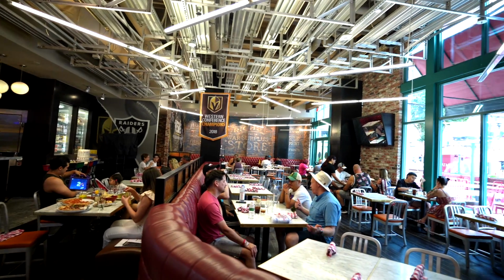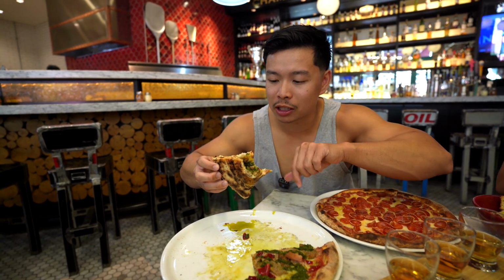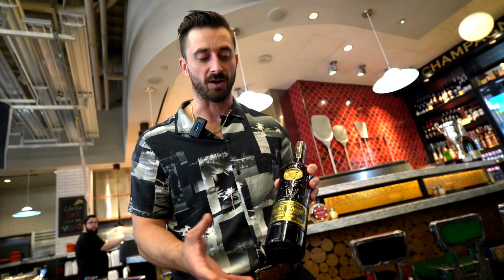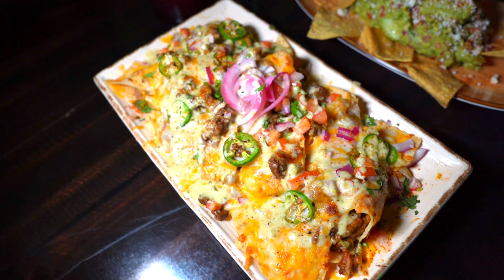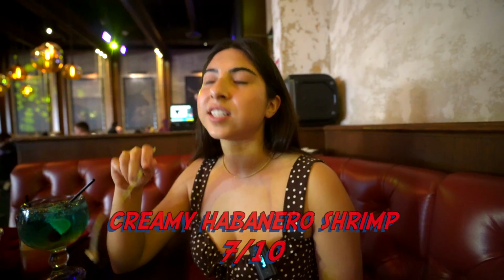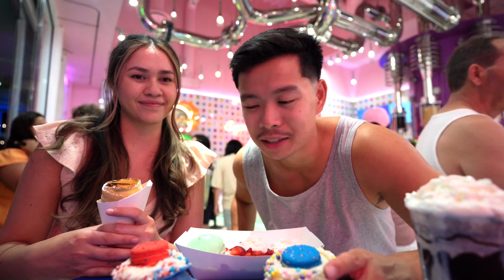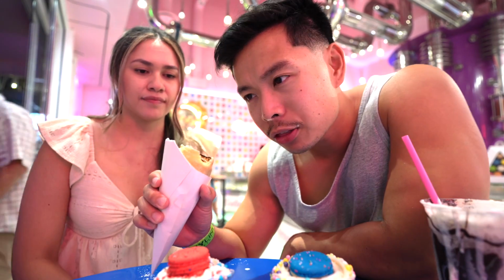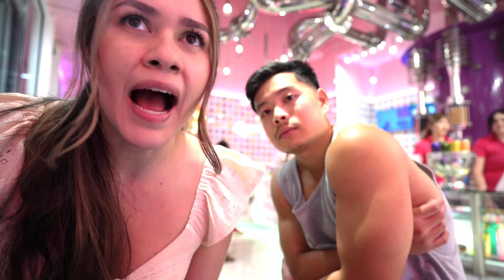3 LAS VEGAS Strip Restaurants You MUST TRY!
Today we visit the Linq Promenade to try some of the top restaurants on the Las Vegas strip! In this video we try Flour and Barley, Chayo Mexican Grill, & Sweet sin on this food tour. The Linq Promenade has so many restaurants, bars, desserts, and activities to do in Las Vegas you won't run out of places in a day to eat or play here.

Restaurants:

Flour & Barley: Linq Promenade Las Vegas

Chayo: Linq Promenade Las Vegas

Sweet Swin: Linq Promenade Las Vegas